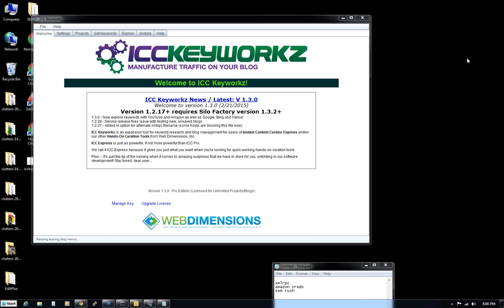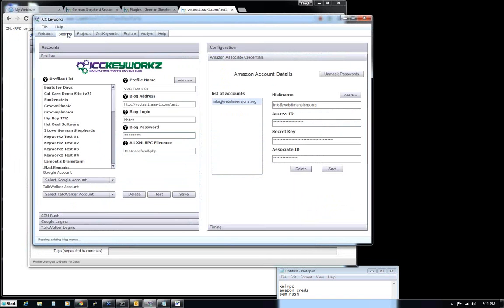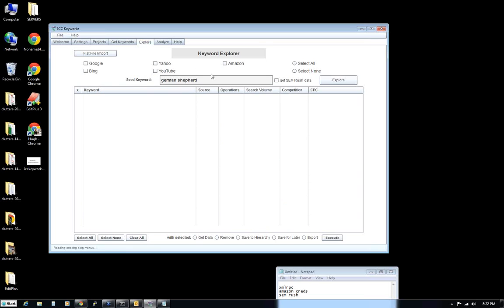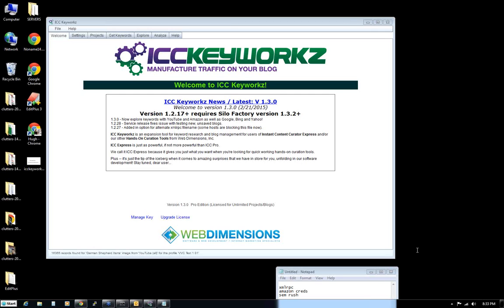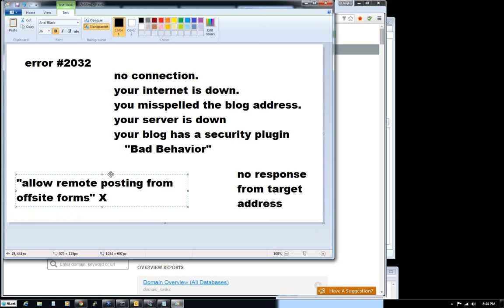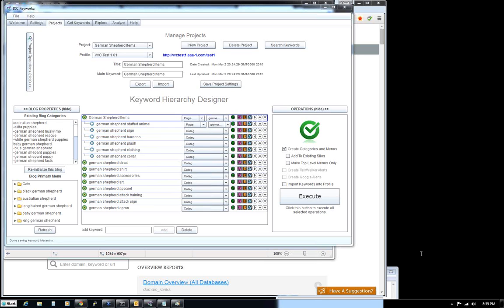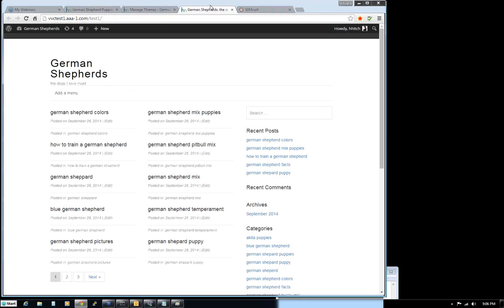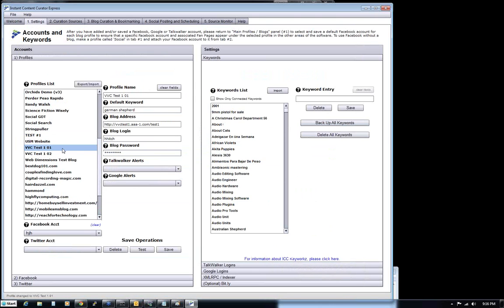2015 03 02 20 00 ICC Express - Keyworkz User Training Webinar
In this webinar we looked at ICC Keyworkz and ICC Express together and examined the functions of each one, in relation to Keyworkz being a tool for researching keywords, building site structures, and executing those structures to a Wordpress blog, and ICC Express being able to follow the keyword structures created by Keyworkz to channel ongoing content creation and curation.